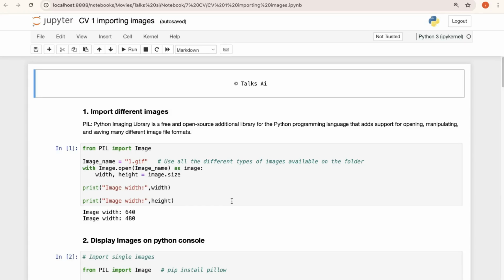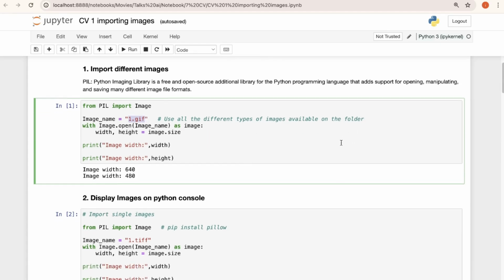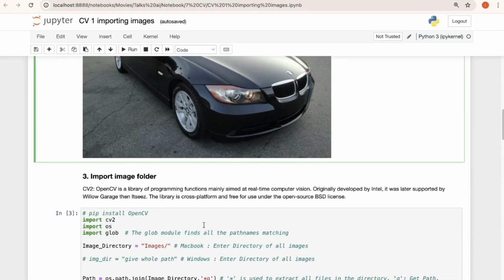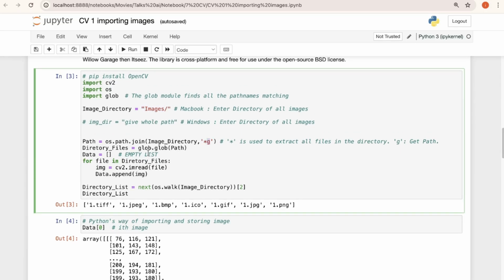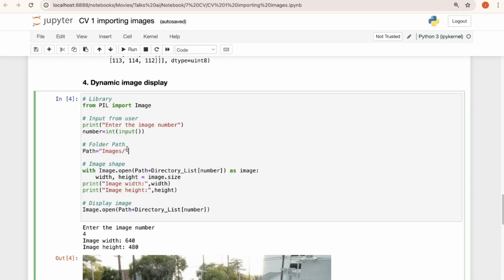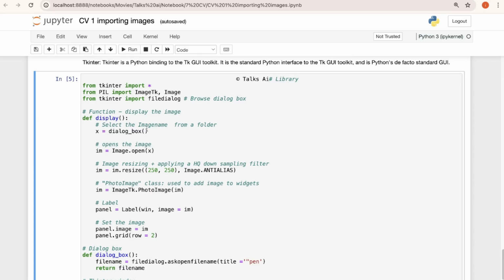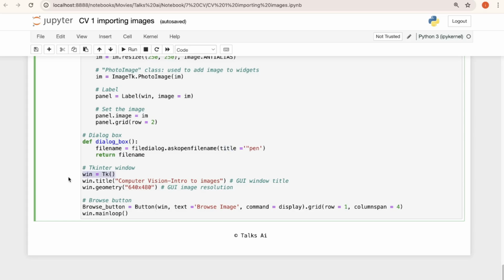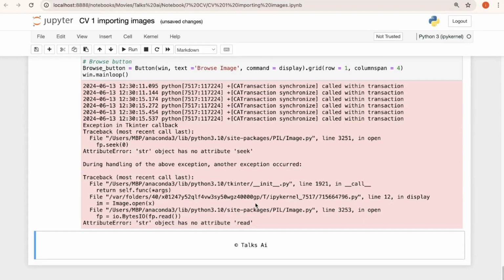CV 1 Importing image using PIL | Artificial Intelligence | talks ai